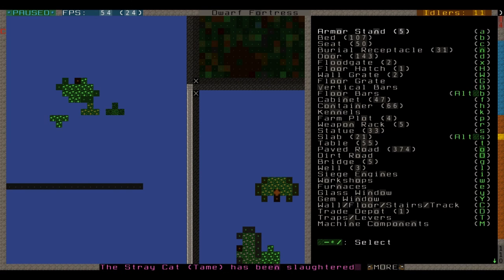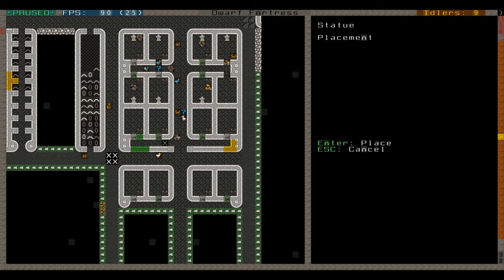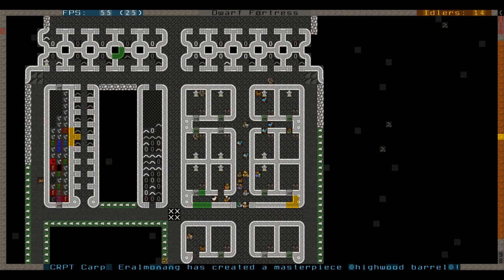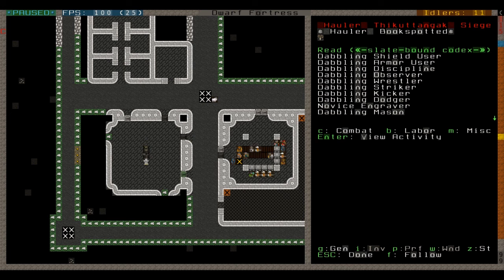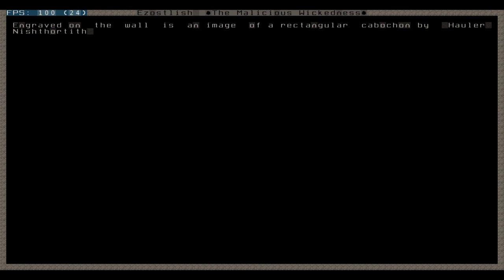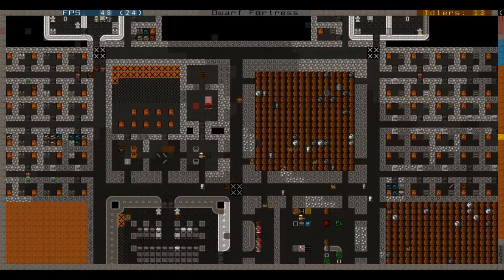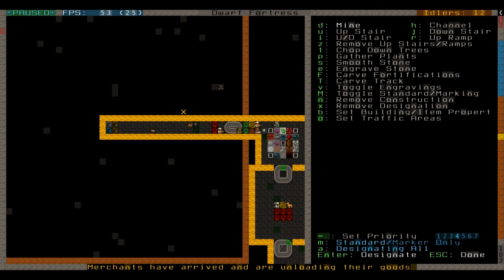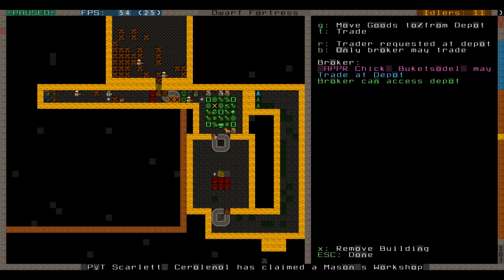Dwarf Fortress Silvergold part 13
Let's Play Dwarf Fortress Silvergold, a gameplay series with commentary from Madd Rabbit (in fortress mode) version 43.03 using the Lazy Noob Pack.